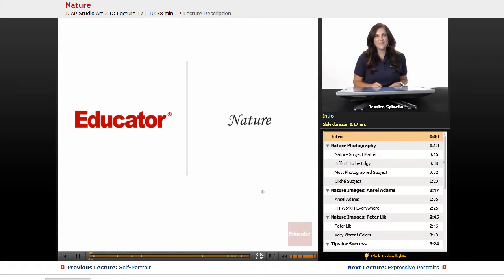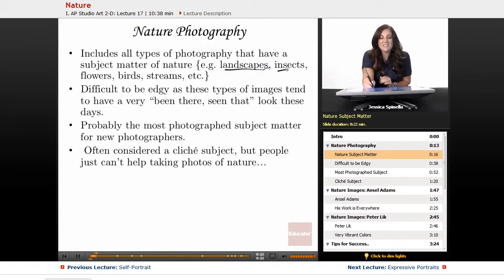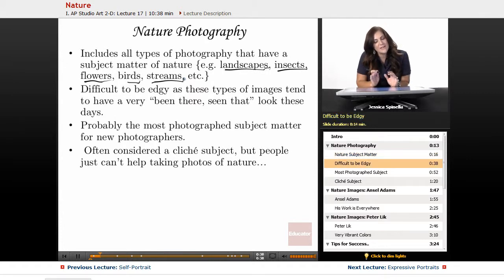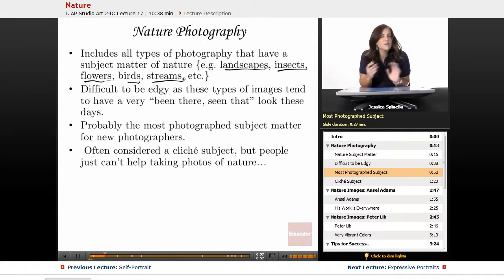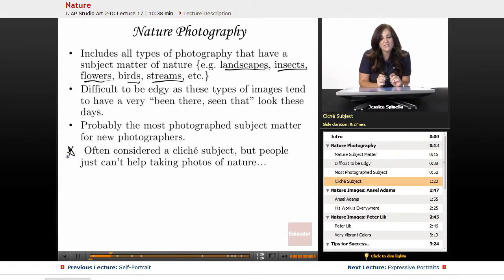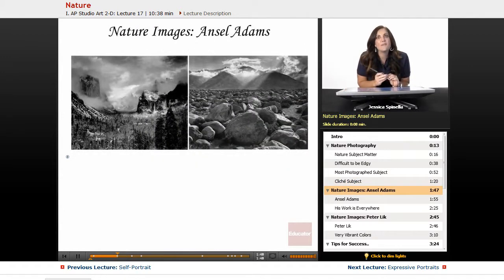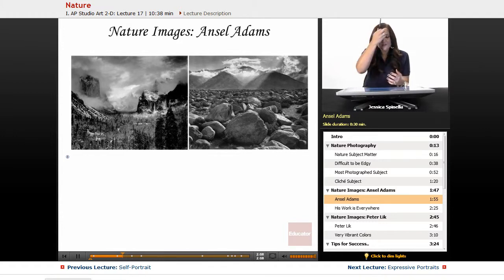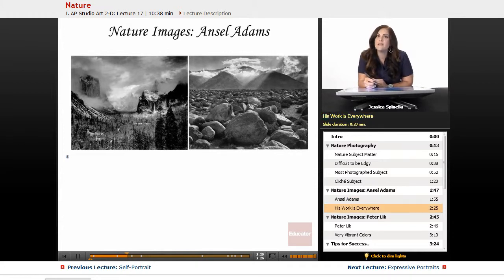"Nature" | AP Studio Art 2D with Educator.com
Prep your portfolio for the AP Studio Art 2D test!